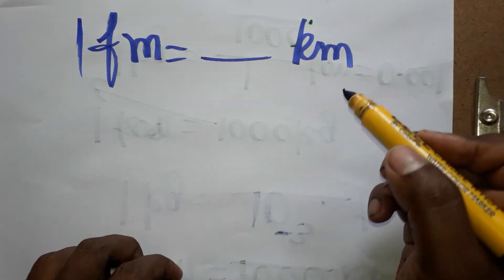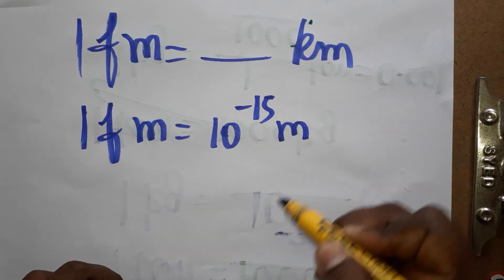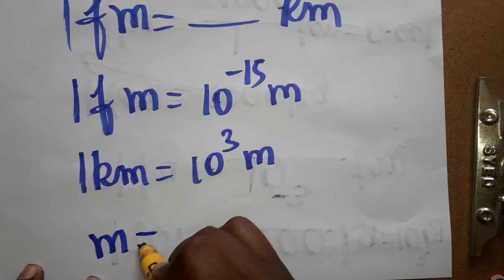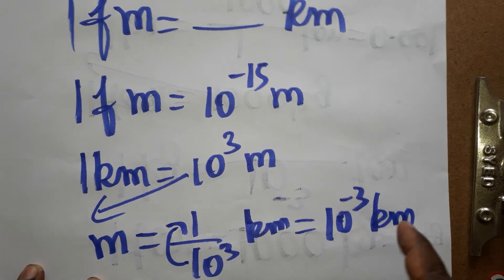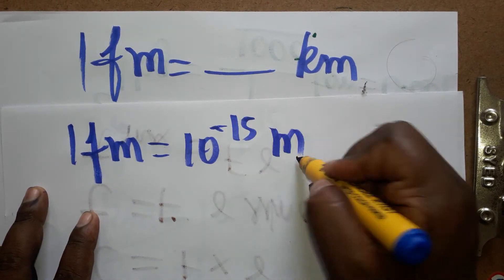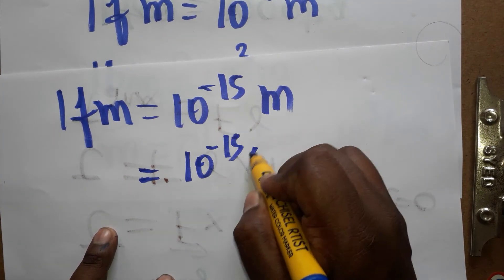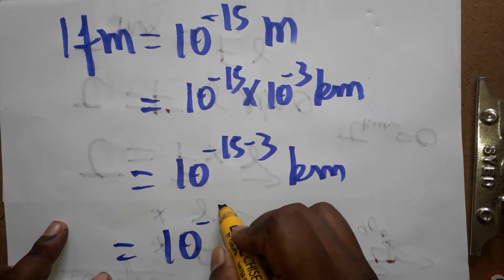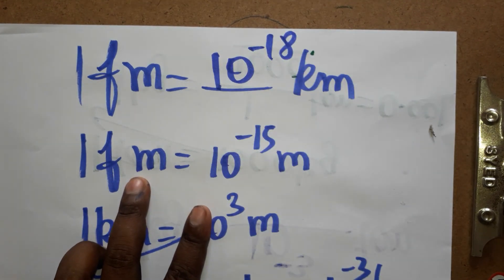fm ( femto meter) to kilometre